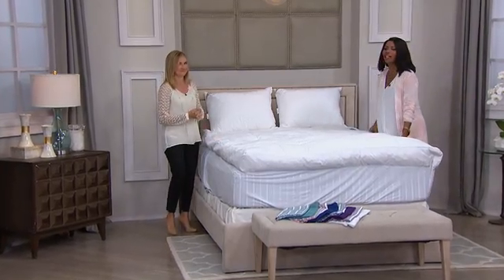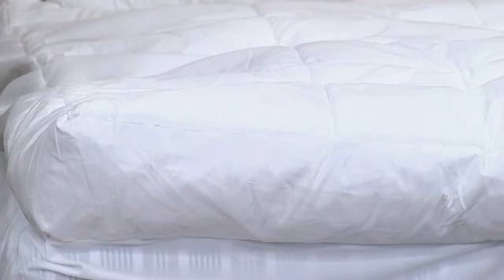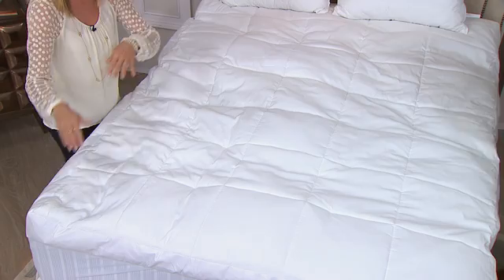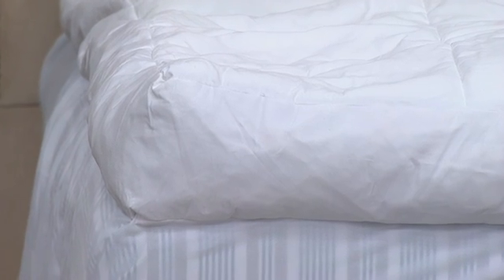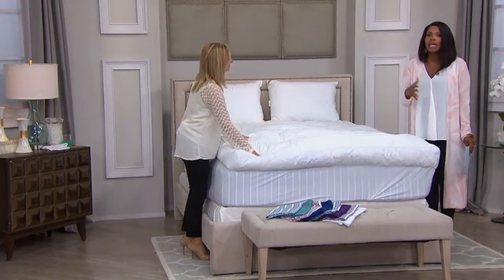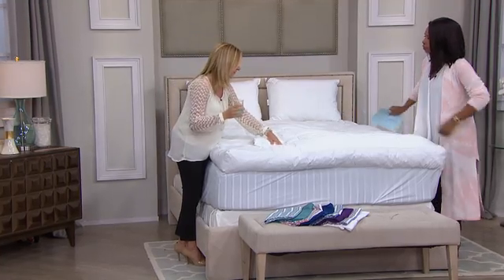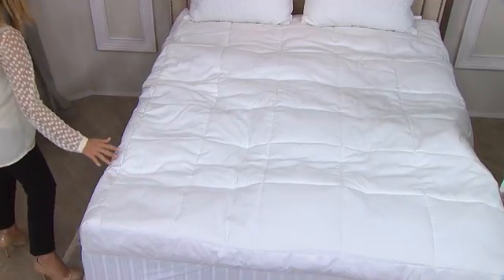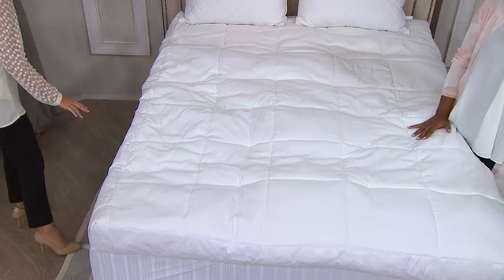Concierge Collection 6" Featherbed with Skirt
Relax. Your ultimate featherbed is here. A combination of luxurious materials like microfiber and duck feathers and a fluffy 6" gusset will make this...